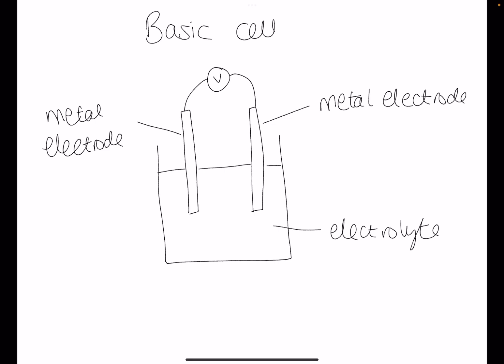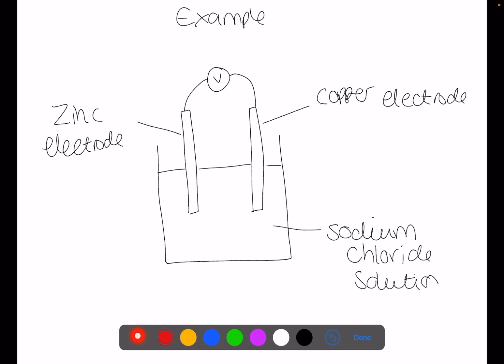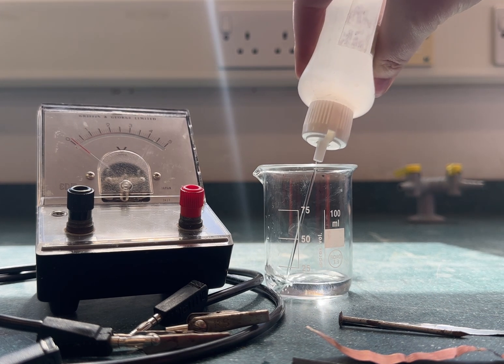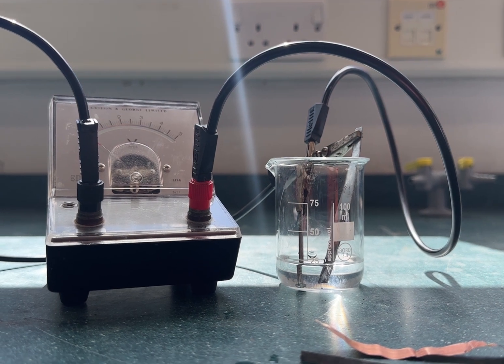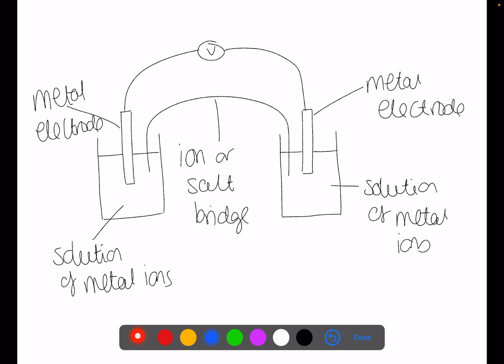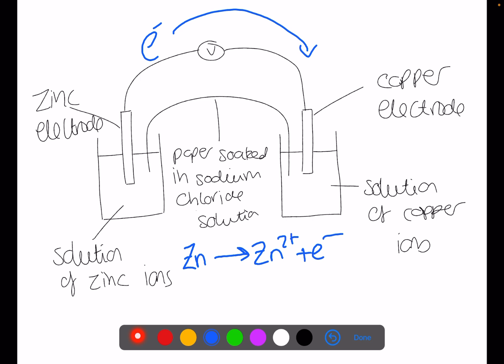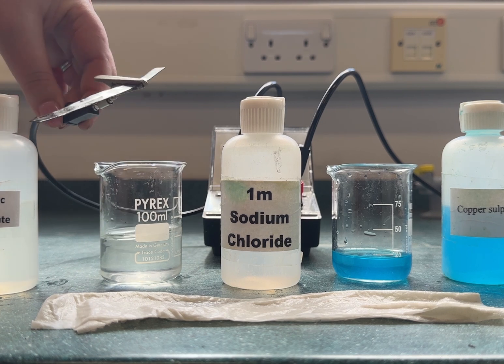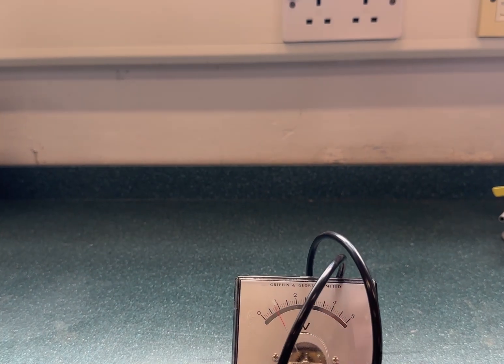Practical Skills: Electrochemical Cells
This video covers both the theory and practical aspects of electrochemical cells.
The basics of redox involved in electrochemical cells are covered.  The set up of both basic electrochemical cells and half cells is shown.

FOLLOW ME